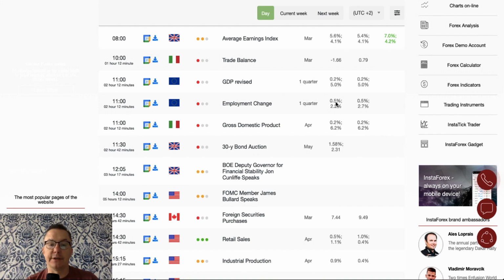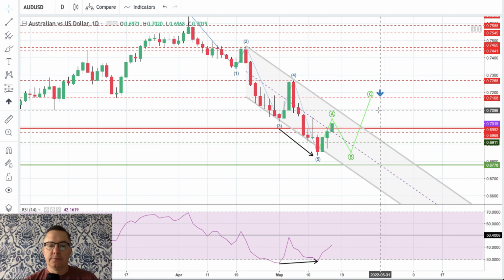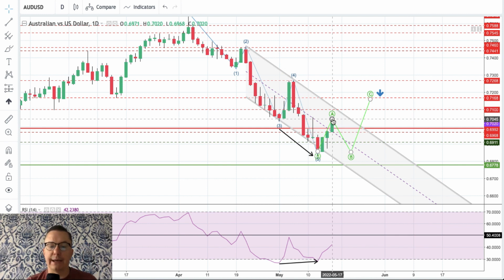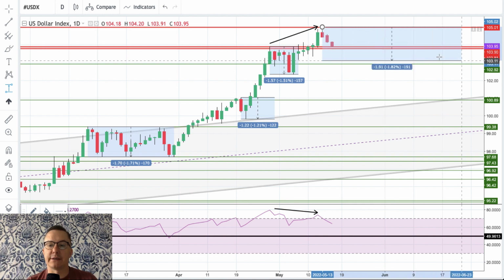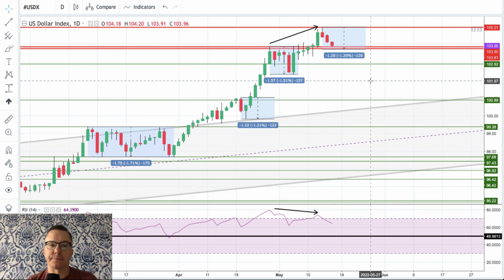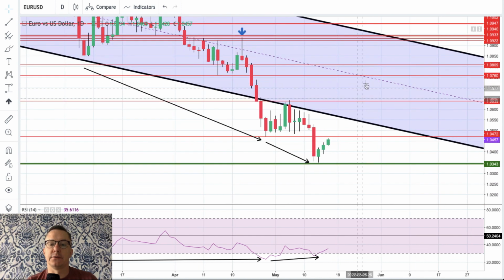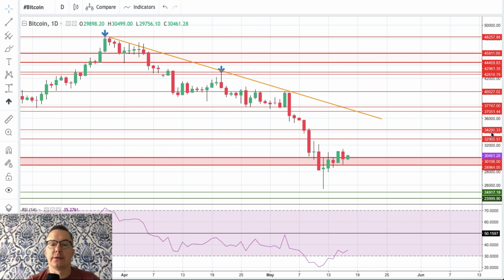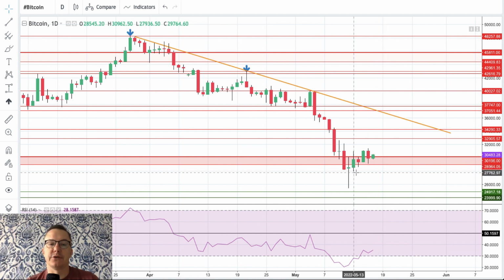Forex forecast 05/17/2022 AUD/USD, EUR/USD, USDX, Oil and Bitcoin from Sebastian Seliga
00:00 Greetings
00:11 Today’s trading calendar: Japan: tertiary Industry Index. UK: Claimant Count Rate, Claimant Count Change, Average Earnings Index. EU: GDP Revamped, Employment Change. USA: Retail Sales, Manufacturing Production, , Federal Reserve Chaiman Jerome Powell Speaks. Etc.
01:58 AUD/USD
04:21 USDX
05:45 EUR/USD
07:04 Crude Oil
09:03 Bitcoin